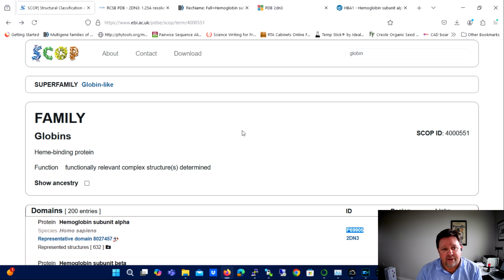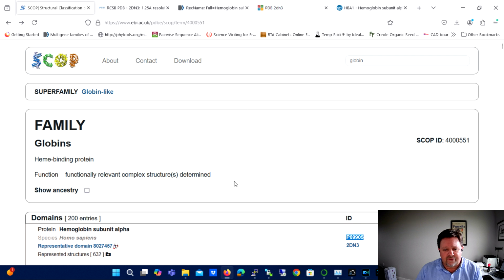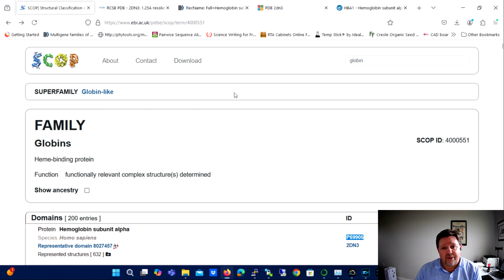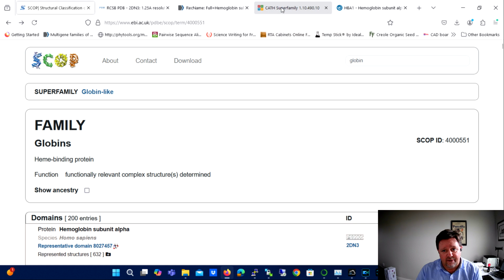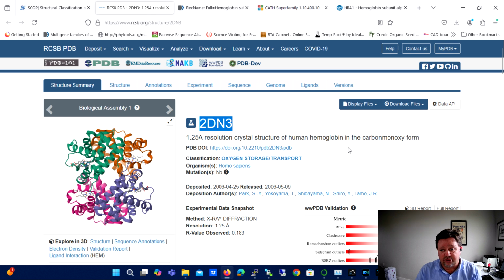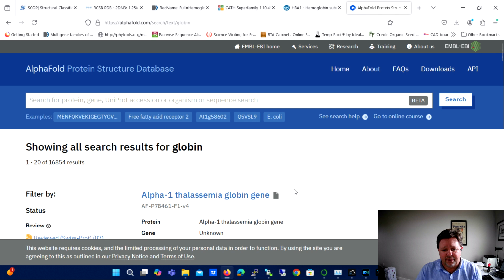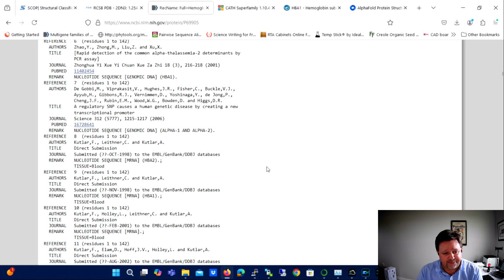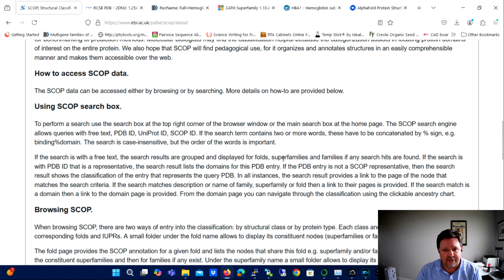Protein Classification and the Protein Databases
In this video I give an overview of several popular protein databases and explain how they can be used in certain types of bioinformatic protein inquiries.  This is an overview video and will be followed by more detailed videos on protein analysis and classification.